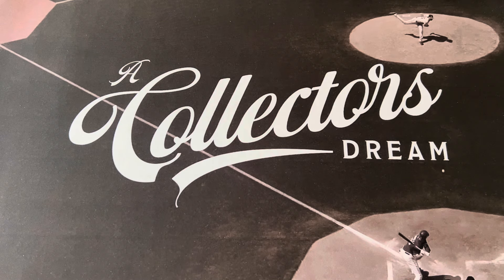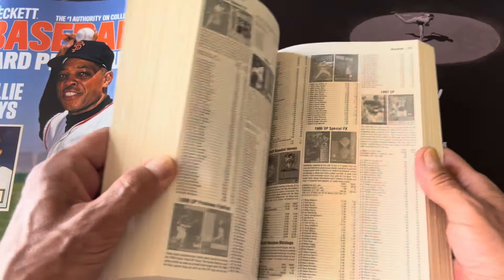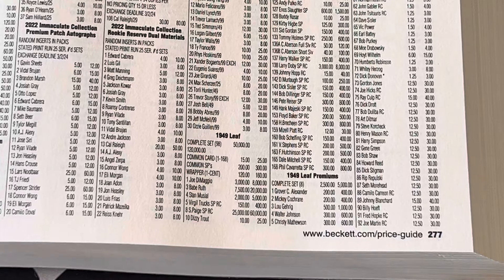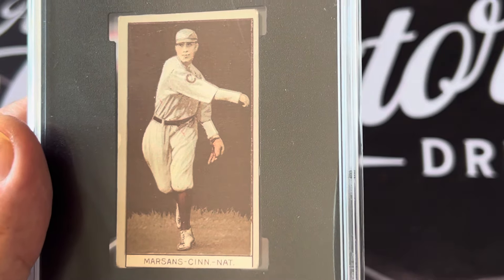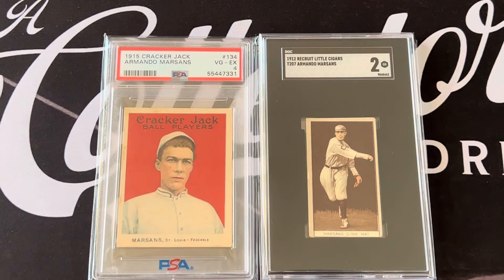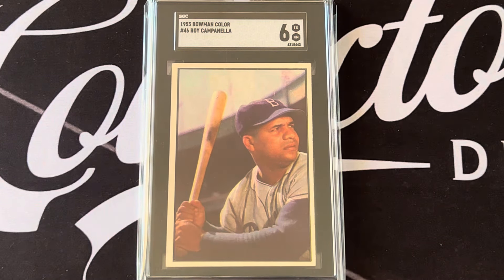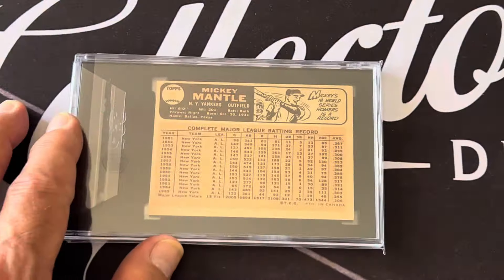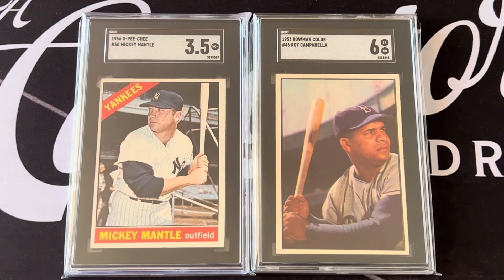Forgotten Cards? - Mantle, Campy from Strongsville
Revisiting my Strongsville pickups, and review of Beckett.